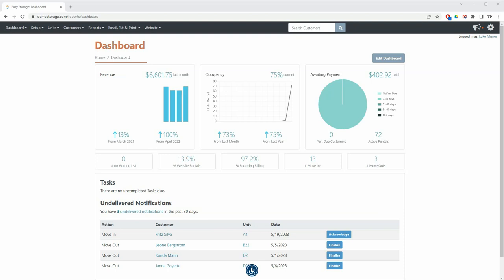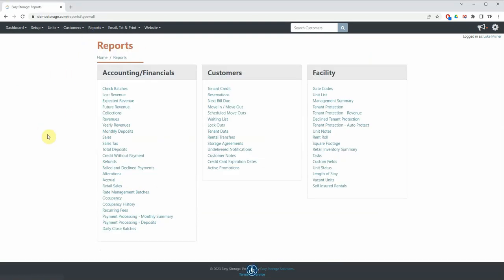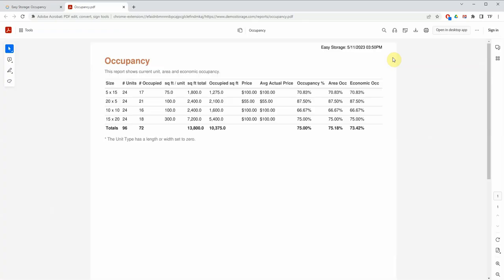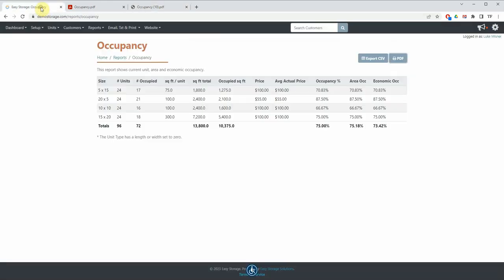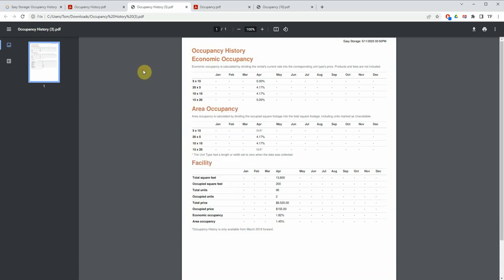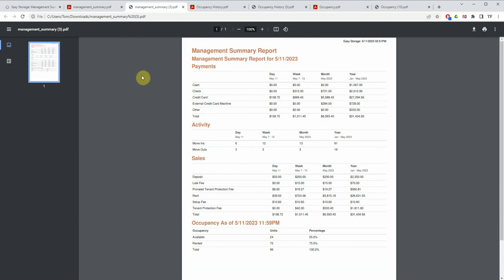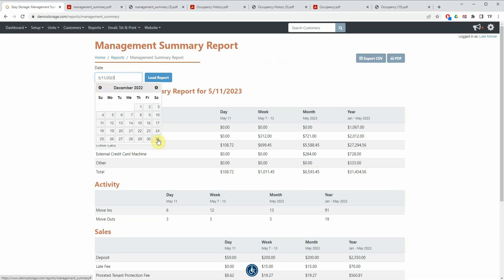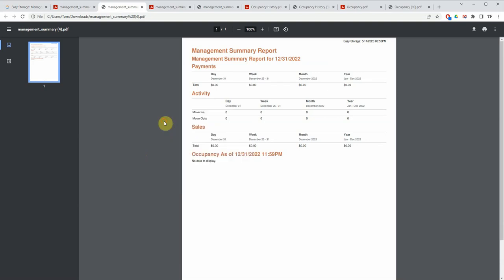How to download Easy Storage Solutions reports for a Valuation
In order for your Argus Self Storage Advisor to complete a Valuation for your facility, you will need to provide the following reports from Easy Storage Solutions:
-Occupancy report
-Occupancy History report
-Management Summary (current and as of 12/31/22)

Also, please send your P&L (it's ok if it's mixed in with others) or just your expenses for Utilities, Repairs and Maintenance, Advertising, and Insurance.

This video explains how to get those reports from Easy Storage Solutions